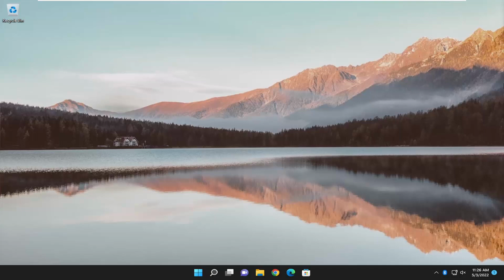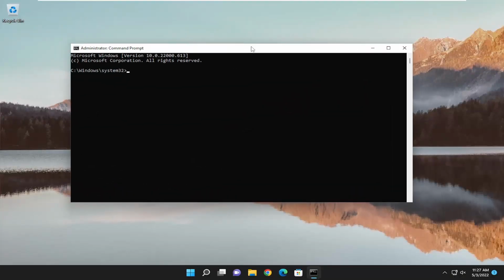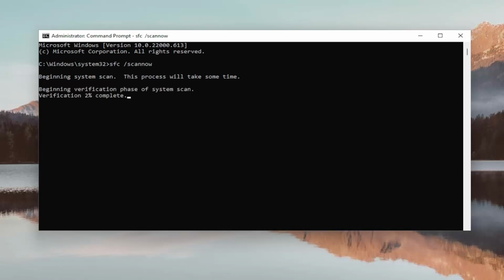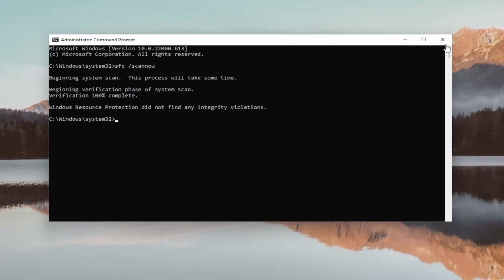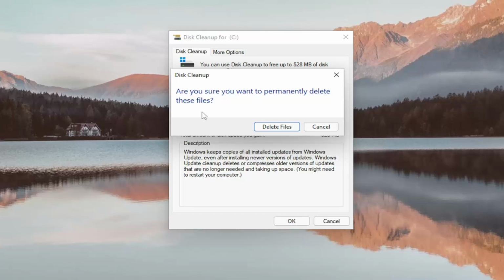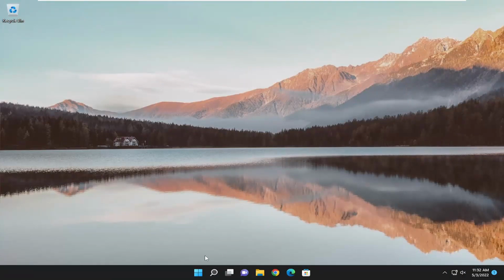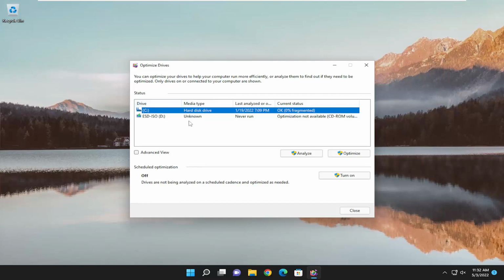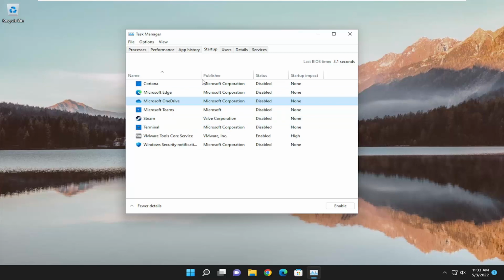How to Fix Slow Performance Issue After Update in Windows 10 & 11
The practical value of Windows updates cannot be overstated. But as useful as these updates are, they can also make your computer slow down after you've installed them.

If you too are facing the "Windows 10/11  slow after update" issue, these tips should help you troubleshoot the problem and get it back to its original state.

Issues addressed in this tutorial:
slow performance issue after update
windows 11 how to fix slow performance issue after update
slow performance troubleshooting
how to troubleshoot slower performance issues

Before we jump into the method, however, let's look at the possible causes of things making your computer slow down after the Windows 10/11 update.